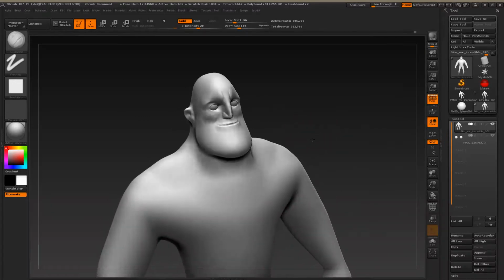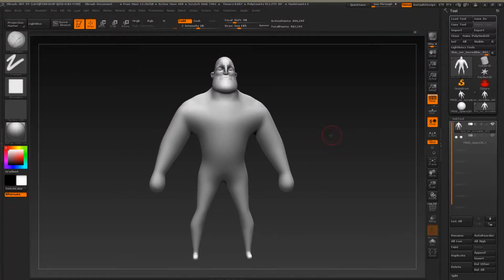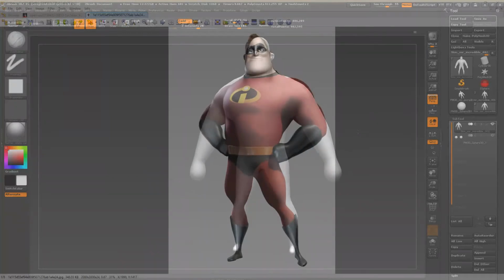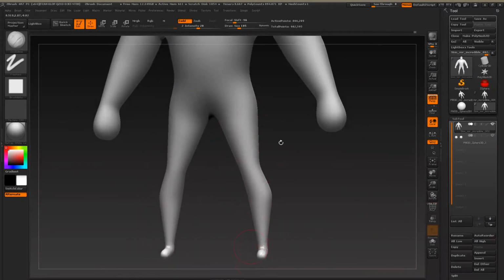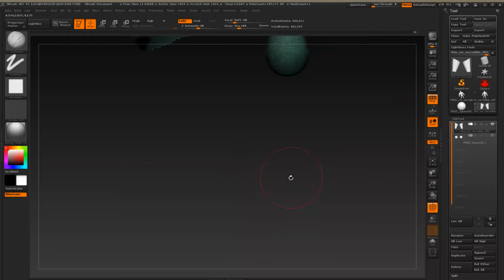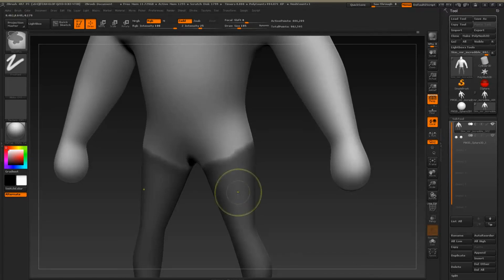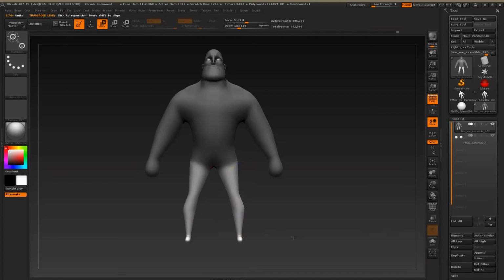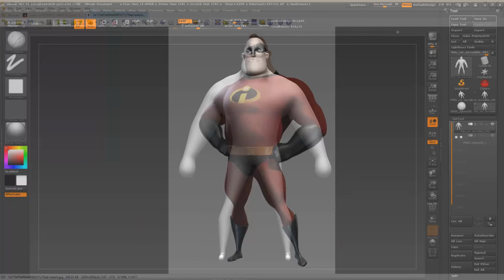Modelling Mr Incredible Part 3 Roughing out the body S1